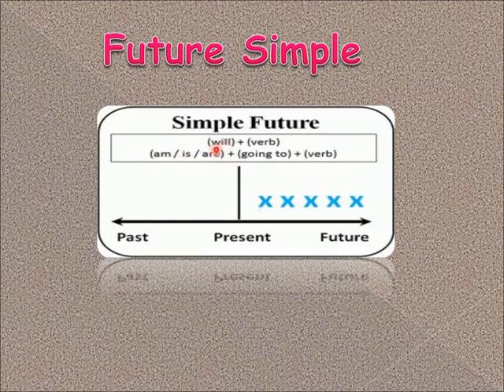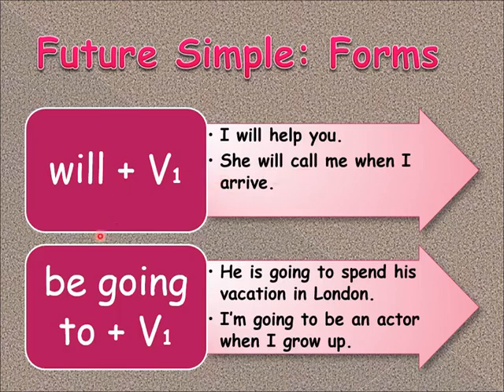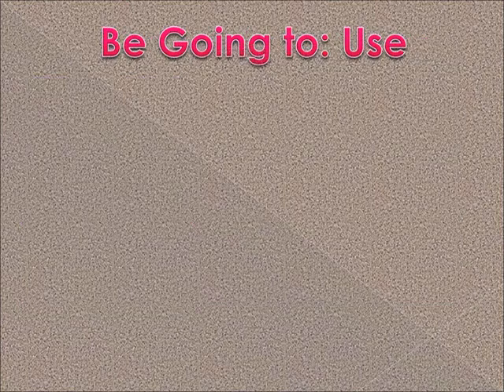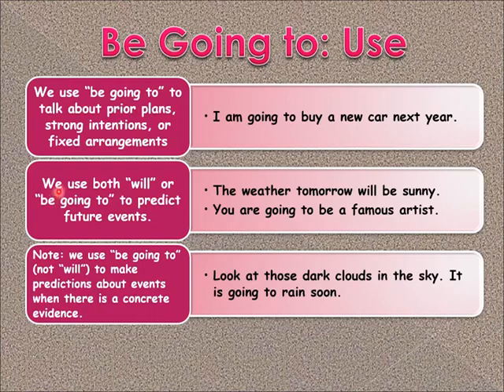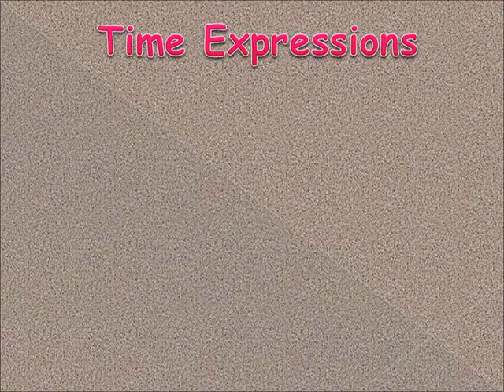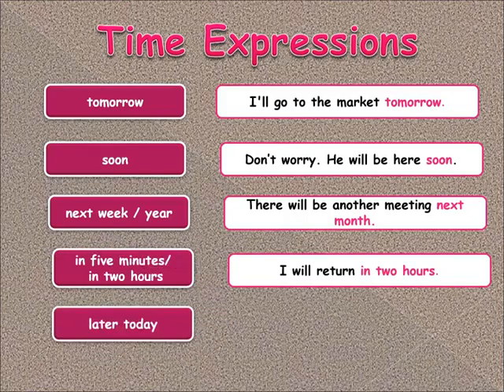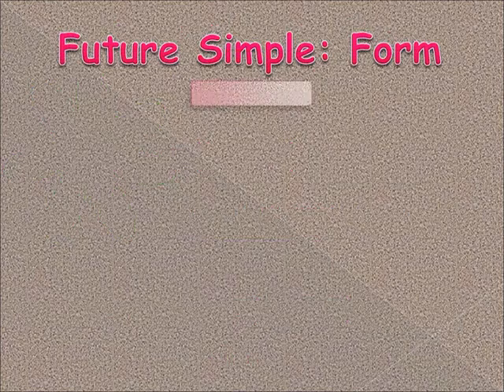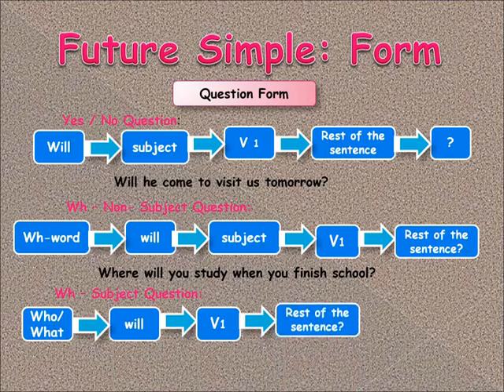Class 8 English Future Tense